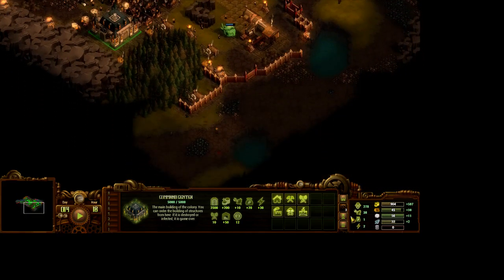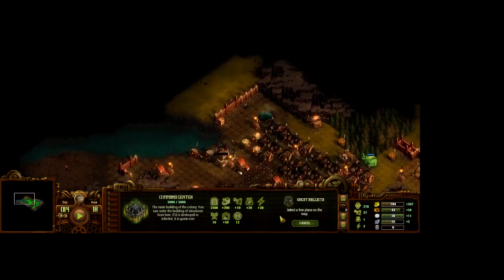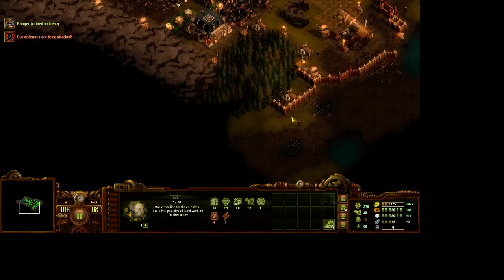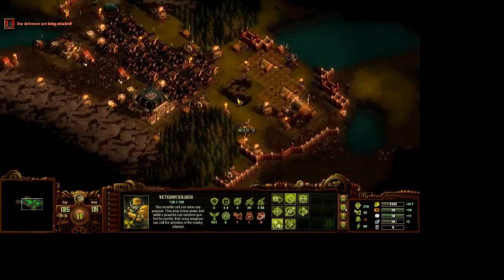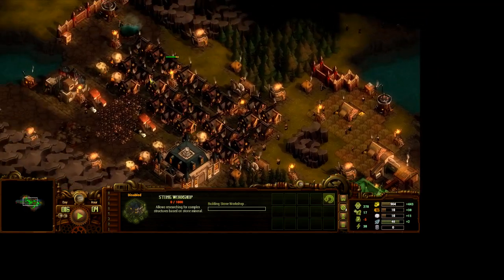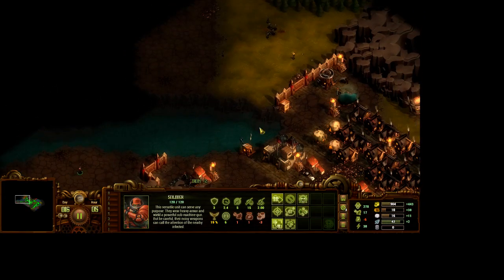They are billions tutorial part 3 clearing the map brutal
they are billions tutorial. expanding basics